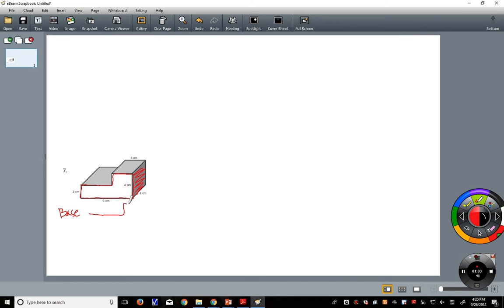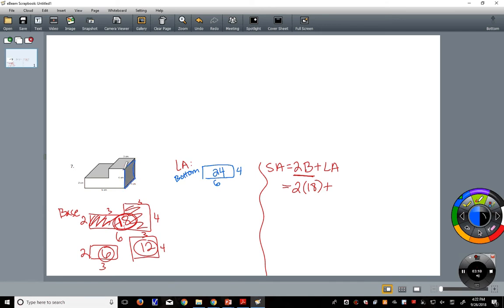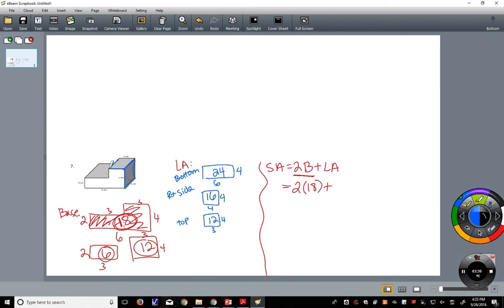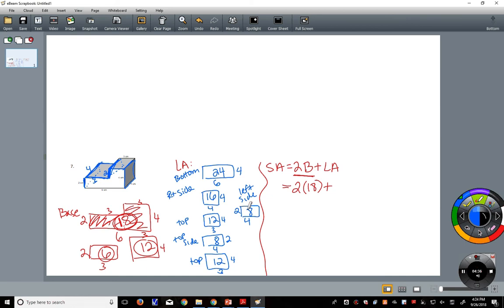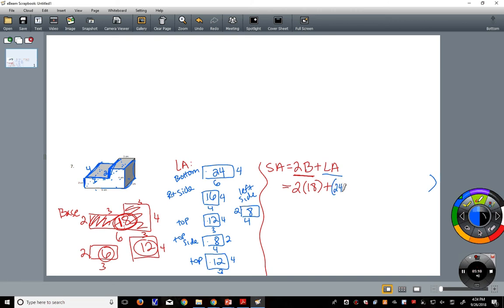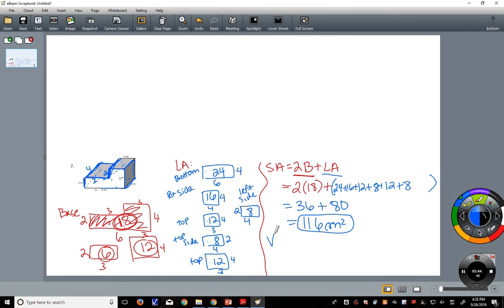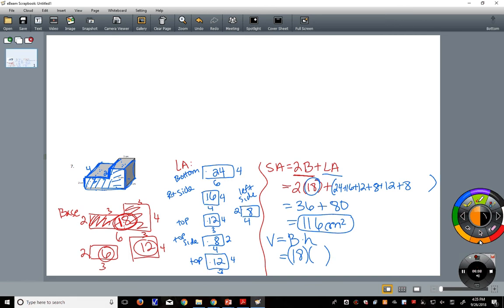Unit 1 HW 5 Review no 7